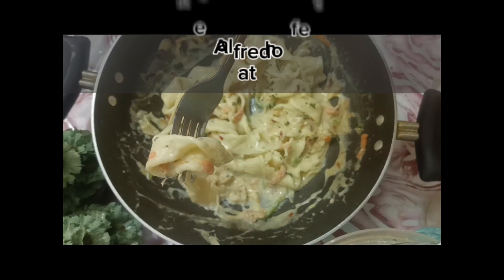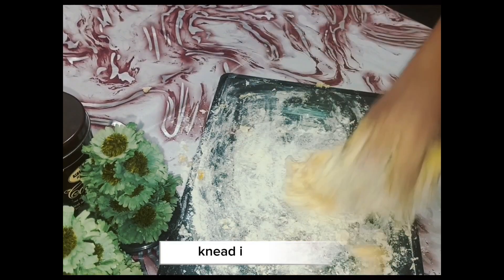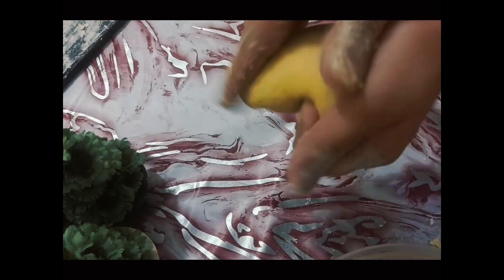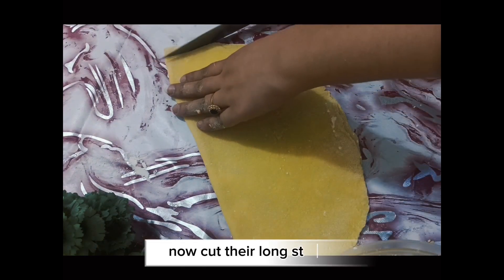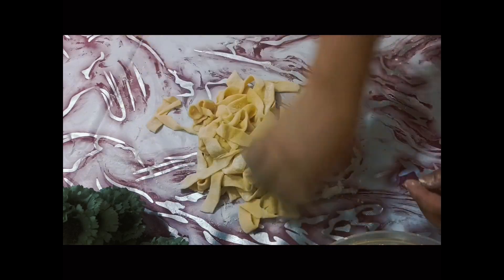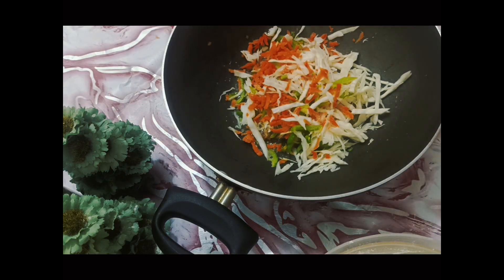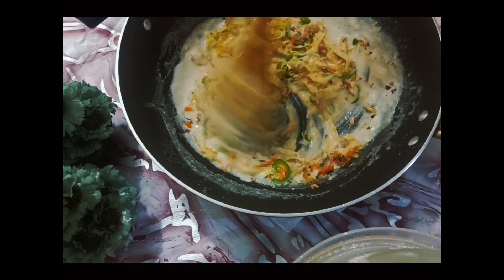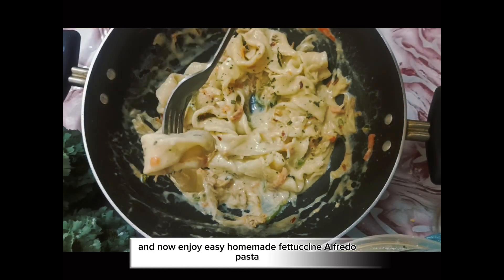Easy Alfredo fettuccine pasta at home from scratch | pasta without machine 😋fettuccine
Hi everyone, welcome back to my channel paint and plate Today, I'm excited to share with you a classic Italian recipe that never goes out of style - Creamy Alfredo Fettuccine Pasta!

In this video, I'll show you how to make a rich and indulgent Alfredo sauce from scratch. I'll demonstrate how to perfectly cook your fettuccine pasta and combine it with the sauce for a dish that's sure to become a family favorite.

Whether you're a pasta lover, a fan of Italian cuisine, or just looking for a quick and easy dinner idea, this recipe is for you!

Here are some trending tags related to fettuccine pasta or cooking:

FettuccineAlfredo
FettuccinePasta
FettuccineRecipes
CreamyFettuccine
HomemadeFettuccine
Creamy pasta
Carbonara noodles
Buldak carbonara
CookingInspiration
PastaLover
ItalianFood
FoodieAdventures
RecipeIdeas
CookingFromScratch
EasyRecipes
DinnerIdeas
Foodstagram
InstaFood